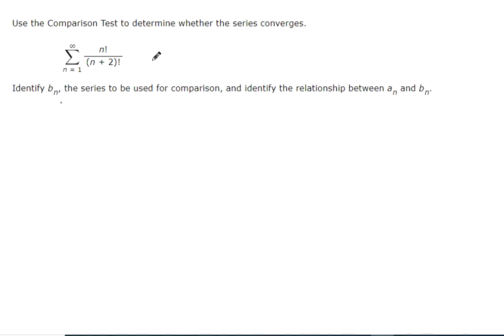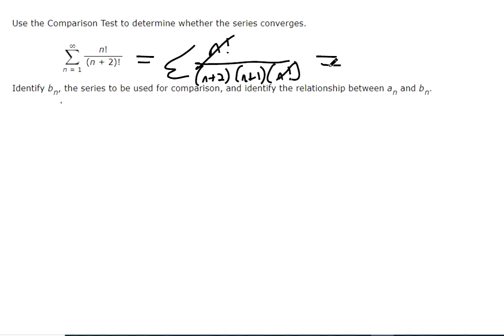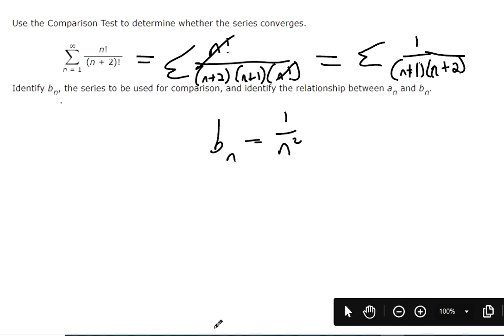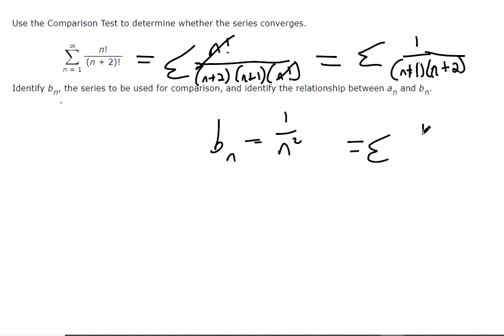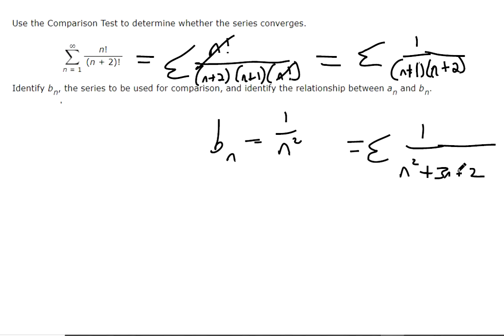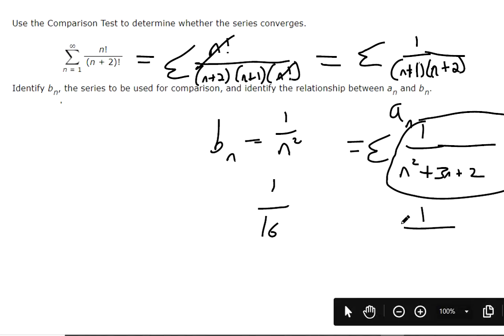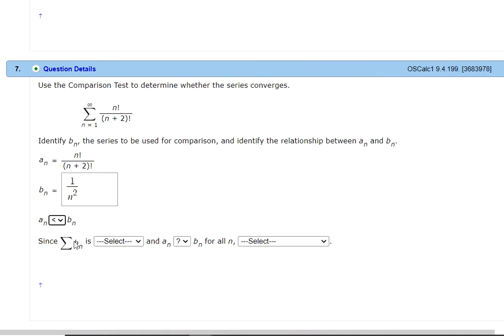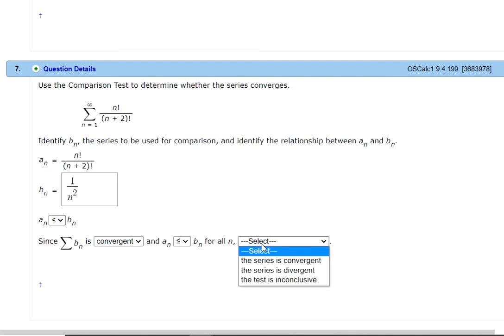MATH 1021 5 4 Question 7